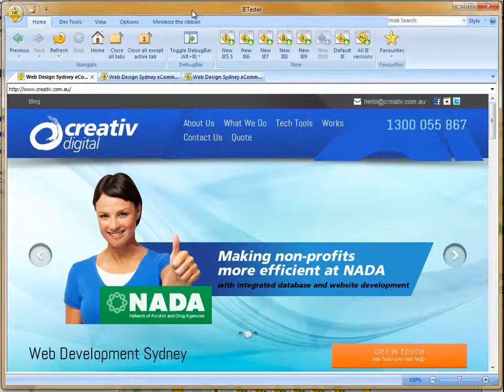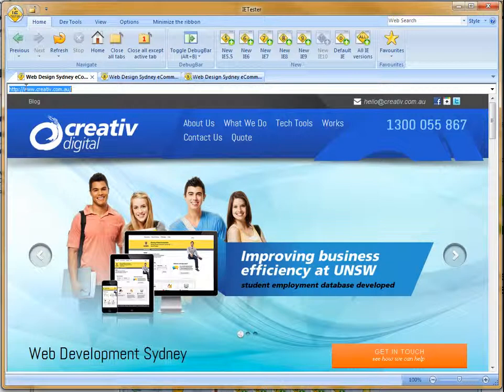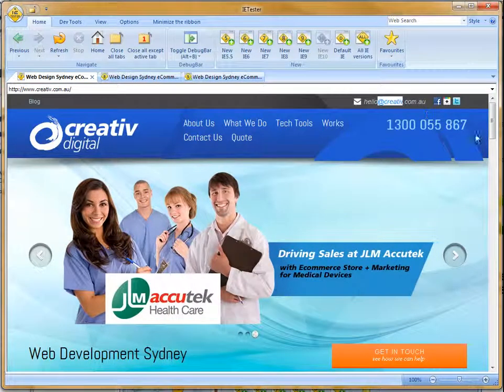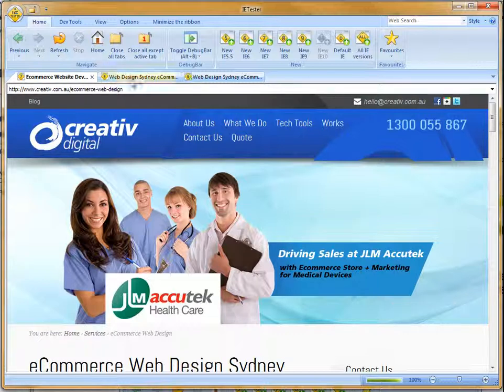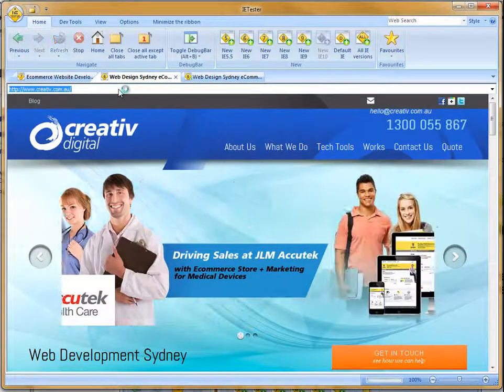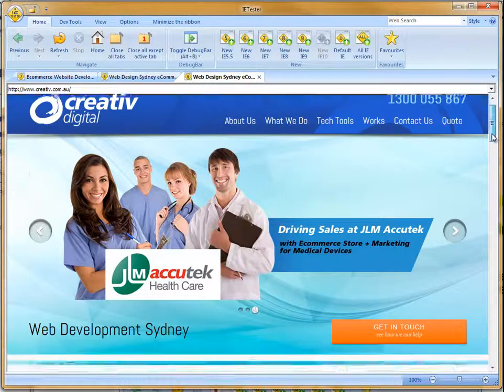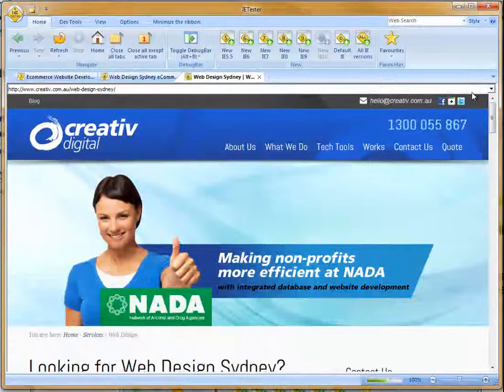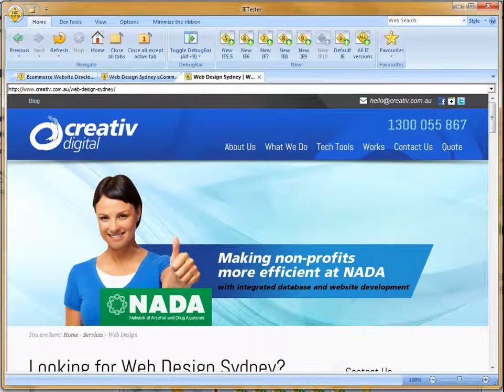Tutorial: Internet Explorer Website Cross Browser Testing for older versions of IE using IEtester.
In this Tutorial we run through Internet Explorer Website Cross Browser Testing for older versions of IE including IE7 IE8 IE9 to test a website and look for issues using IEtester.